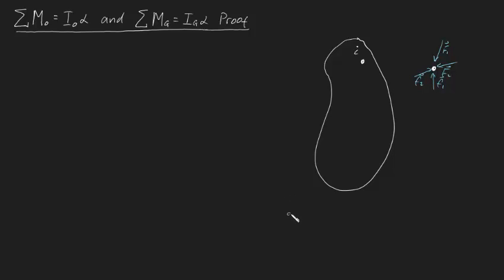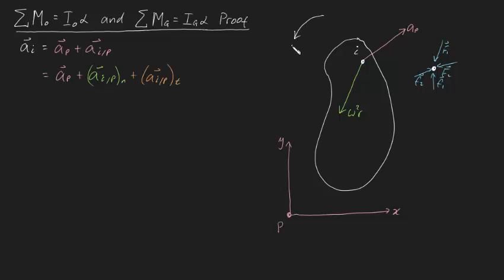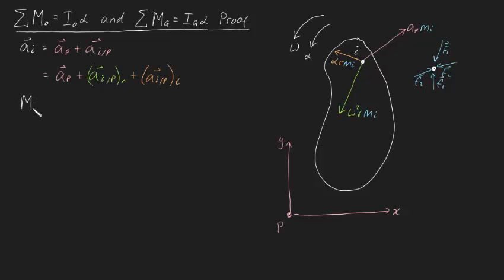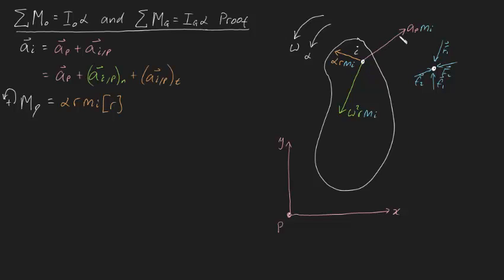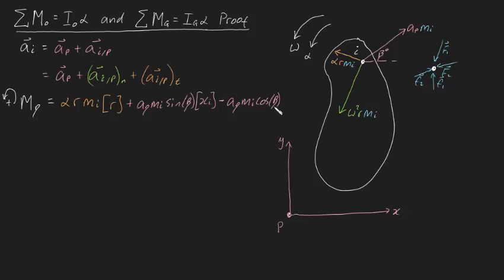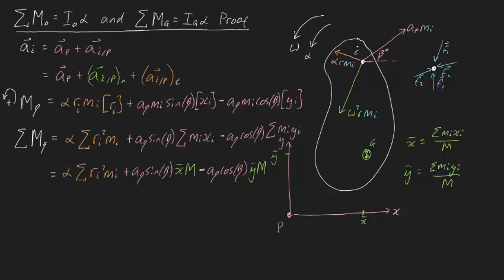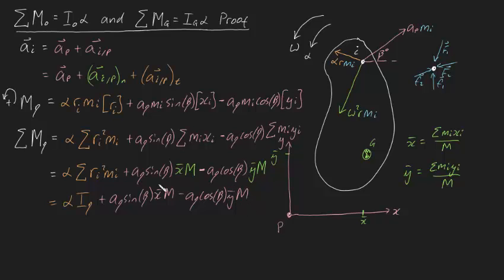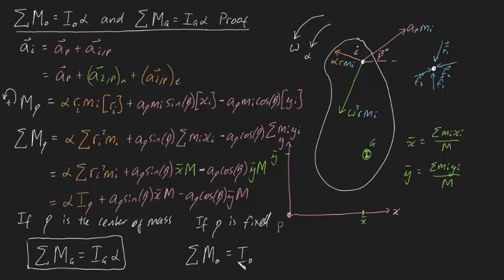Sum of Moments equals I alpha proof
Here I prove the result that the sum of moments about the center of mass = I_G alpha and the sum of moments about a fixed point = I_o alpha.